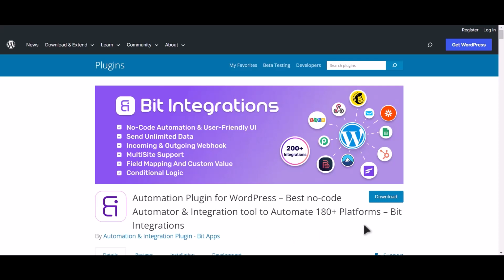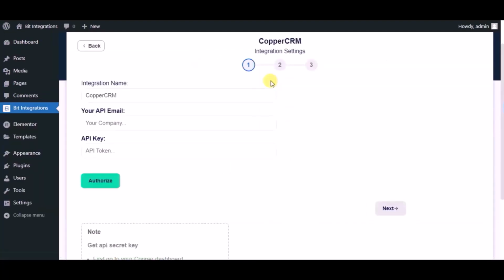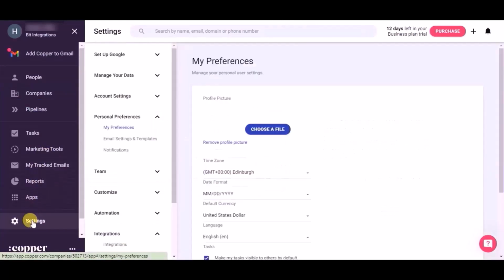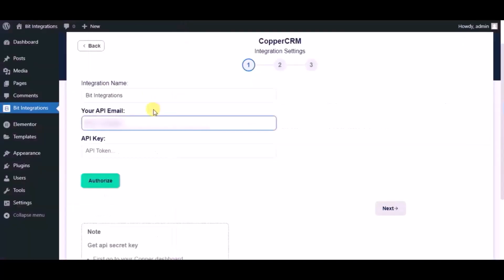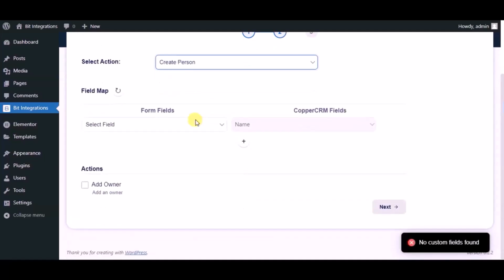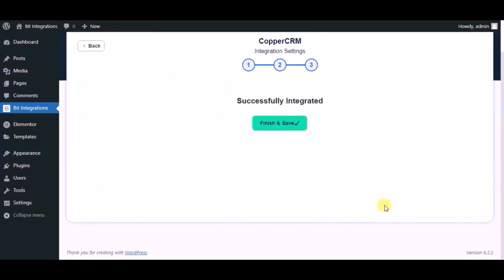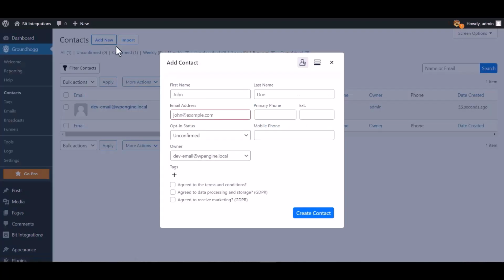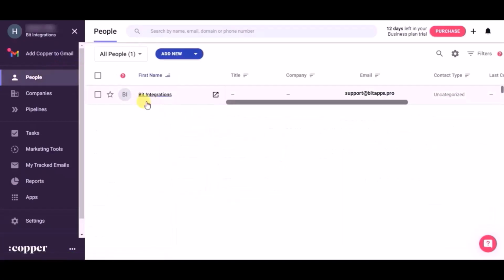(Free) Integrating Groundhogg with Copper CRM | Step-by-Step Tutorial | Bit Integrations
📌 Discover a seamless way to enhance your customer relationship management with optimized online forms! Our latest tutorial showcases how to effortlessly integrate Groundhogg  with Copper CRM, a robust CRM platform designed to elevate interactions and streamline customer data management.

In this step-by-step guide, we demonstrate the process of connecting Groundhogg with Copper CRM, enabling you to capture valuable leads, manage contacts, and foster meaningful customer relationships effortlessly.

Key Topics Covered:
✅ Integration of Groundhogg with Copper CRM using Bit Integrations WordPress plugin.

Whether you're a business owner, marketer, or CRM enthusiast, this integration offers you the opportunity to harmonize Groundhogg with Freshsales effortlessly. Watch the video now to enhance your lead management and CRM capabilities!